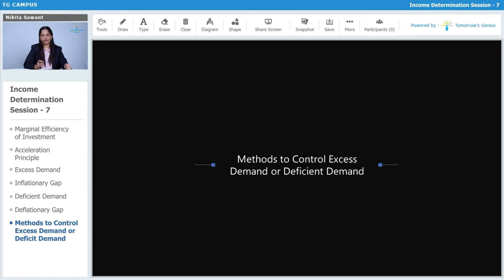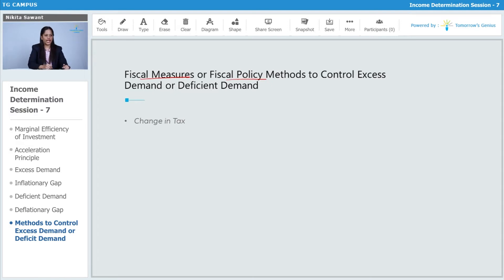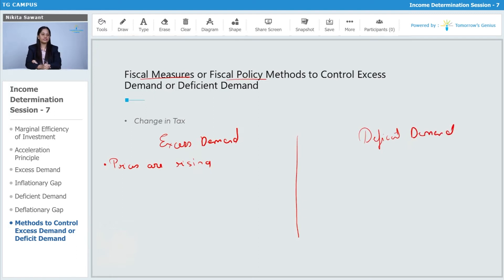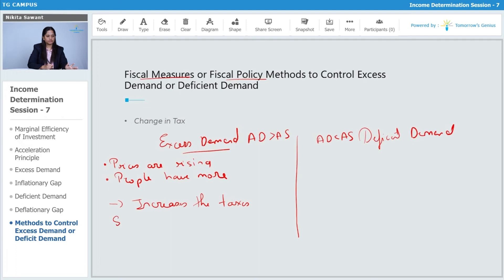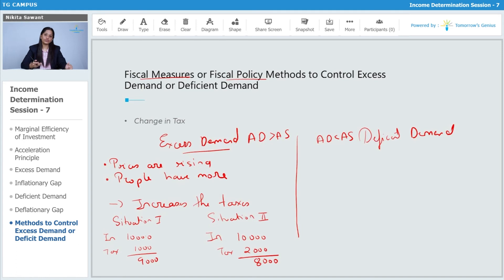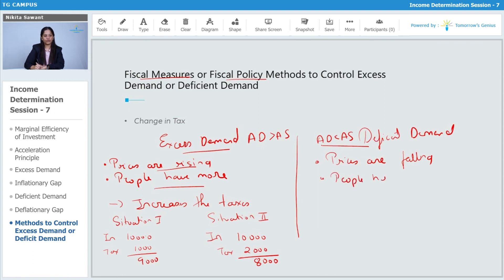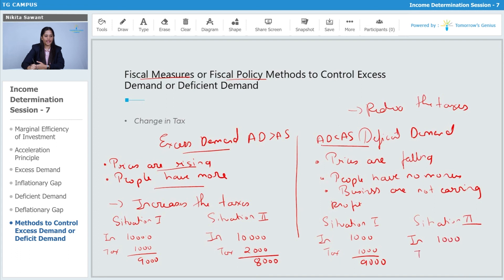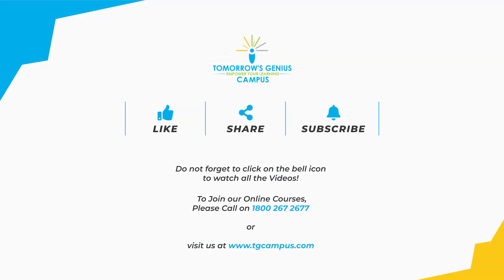Methods to control excess demand and deficient demand-Fiscal measure method | Commerce - TG Campus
In this video, you will learn fiscal measures or fiscal policy methods to control excess demand or deficient demand. Learn more about IncomeConsumptionAndEmployment with Tomorrow’s Genius. Let us make learning fun & create Tomorrow's Geniuses today with the best Faculties.